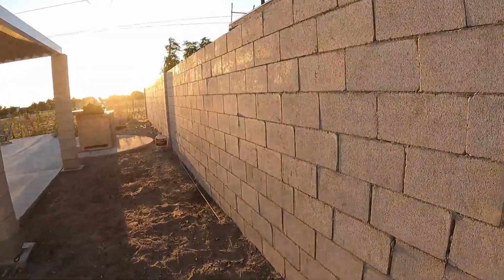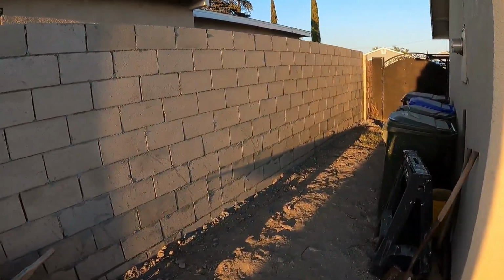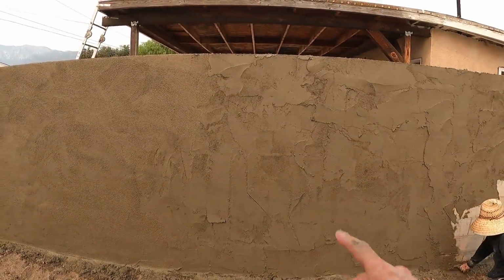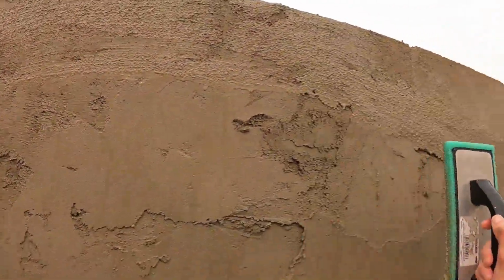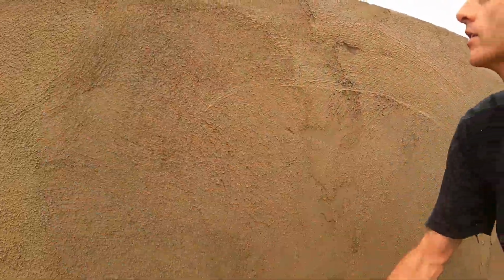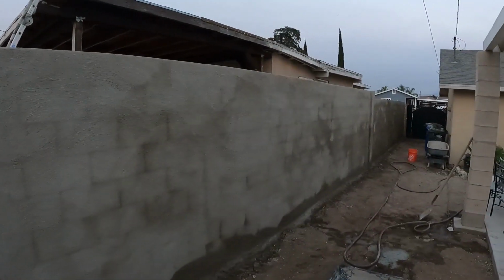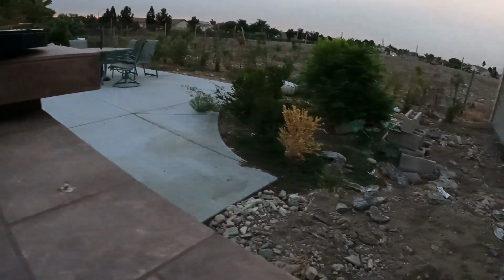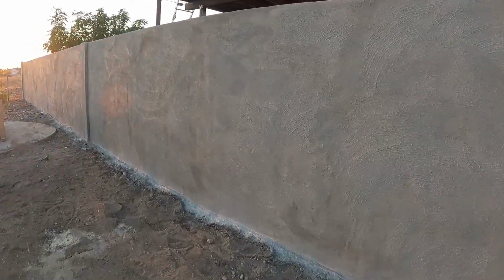Applying texture on a block wall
Applying stucco to a cinder block wall
 🚨 These are educational courses and past performance does not guarantee future results.